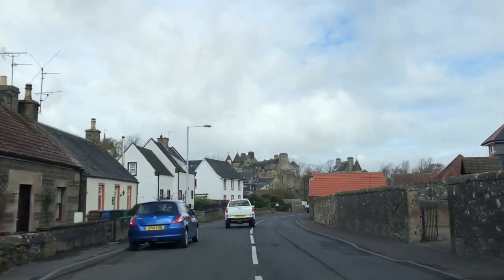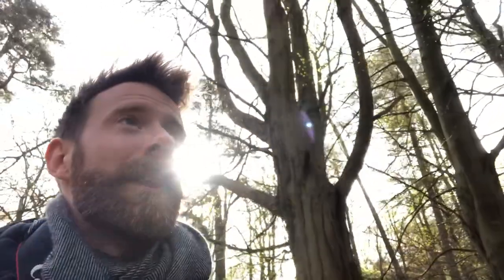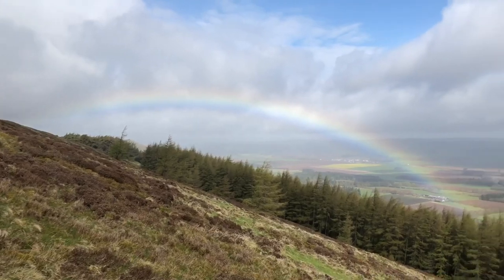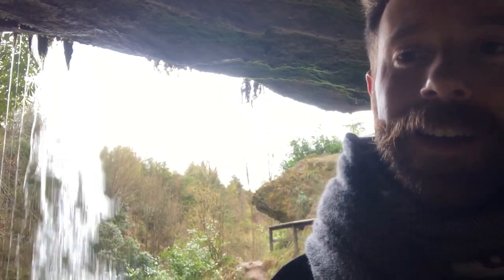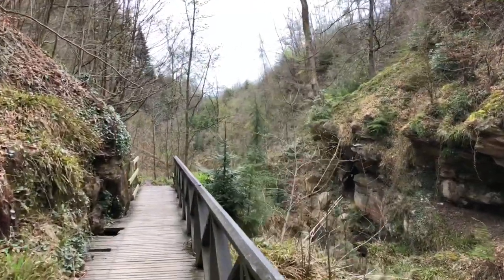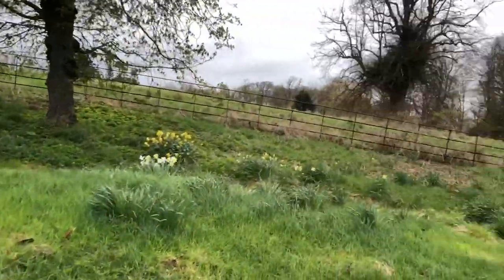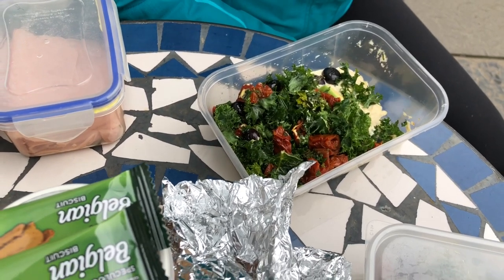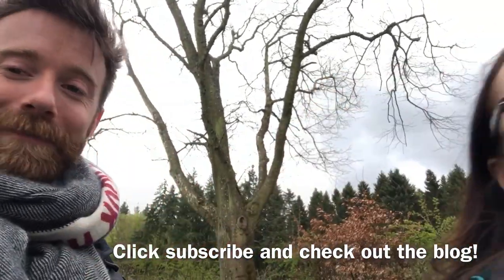FALKLAND | KILTED YOGA | VLOG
Daria Wall @dariayoga

Visiting Falkland, East Lomond Hill, Fayre Earth gifts (@fayreearth)
Pillars of Hercules (@pillarsofherculesfife)
Also a lot of the town was used during Outlander filming as a period look at Inverness.

Wearing my 21st Century Kilts kilt in the Grassmarket Tartan

It's great when I get to hear from you, so please do tag me in any tweets, Instagram, Facebook posts.

I filmed this on my iPhone but should probably have a mic for the wind!